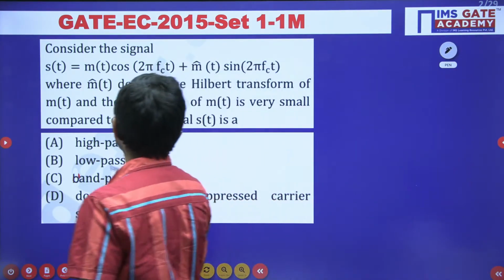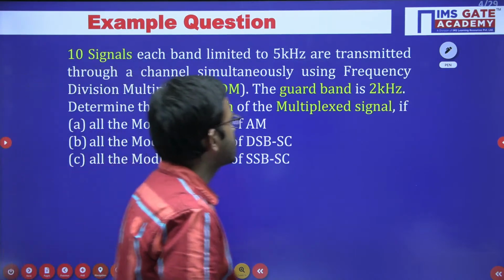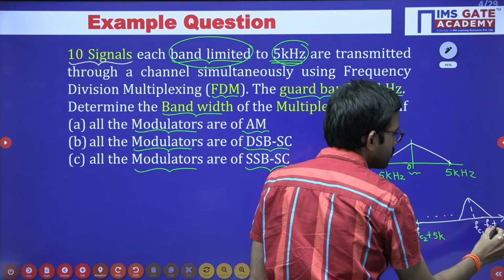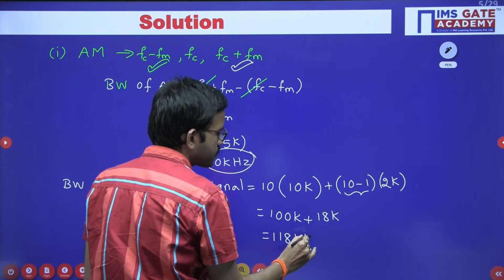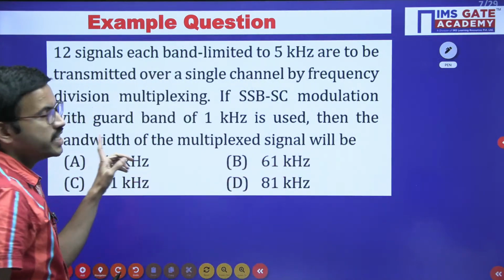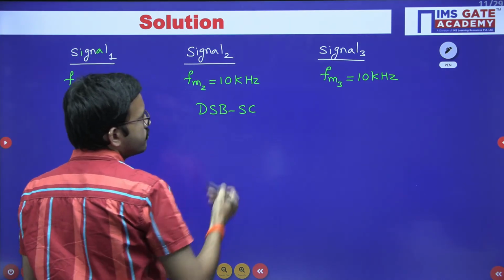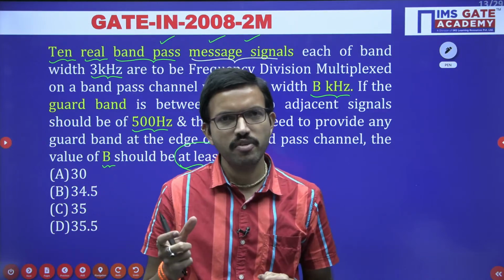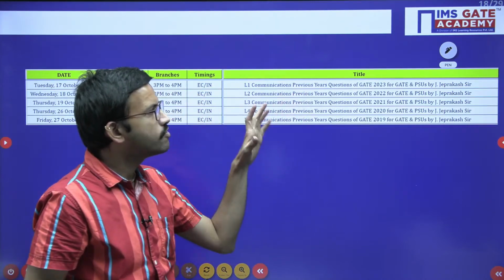L9 Excellent Practice Questions of FDM | Communications for GATE | J. Jeprakash Sir